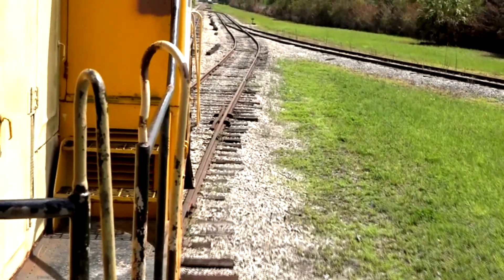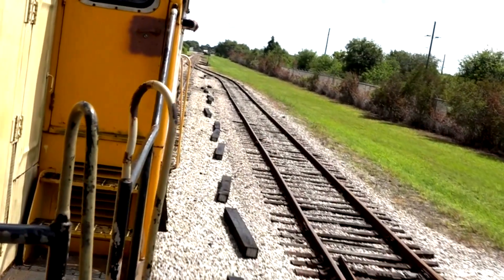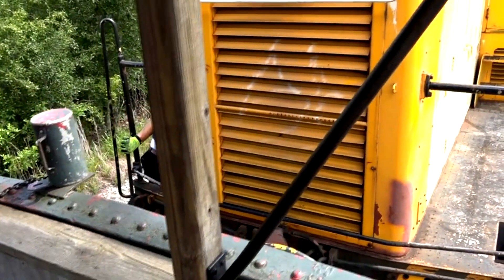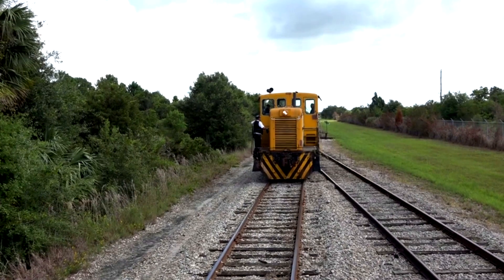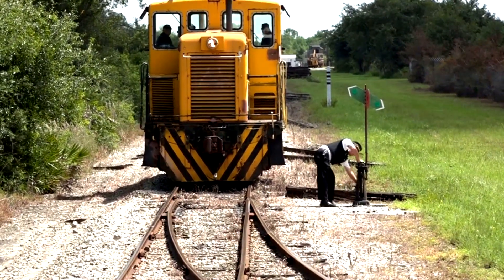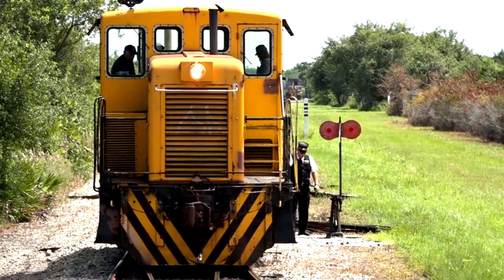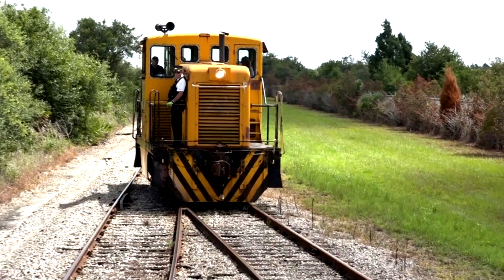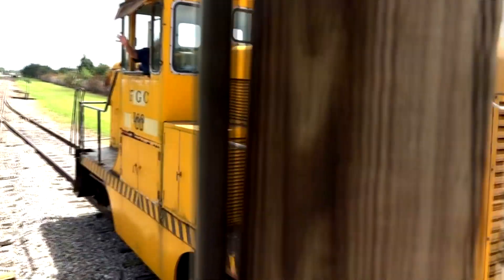TRAINS - UNCOUPLING & SWITCHING TRACKS - Florida Railroad Museum - Parrish, FL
The Florida Railroad Museum offers a 13-mile round-trip from Parrish to Willow in rural Manatee County on Saturdays & Sundays at 11 a.m. and again at 2 p.m.  The station is located on 83rd St.E. in Parrish behind the old Post Office.
To make viewing easier have divided the experience into 4 videos:
(1) Uncoupling & Switching Tracks
(2) The Train Ride
(3) Overview of rolling stock inside and out
(4) Overview of the restoration yard